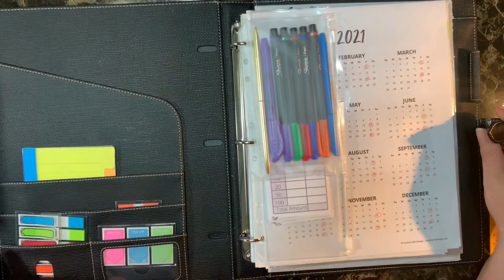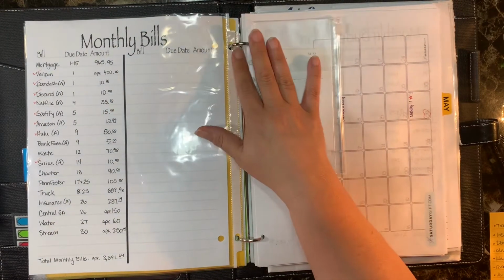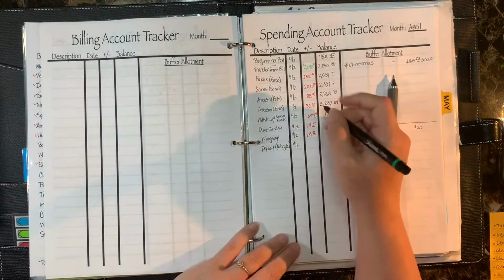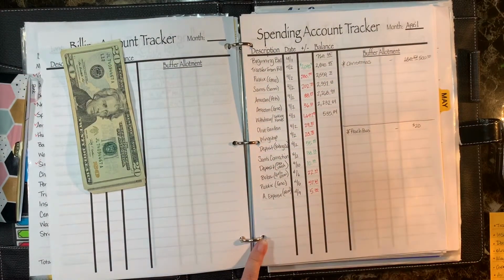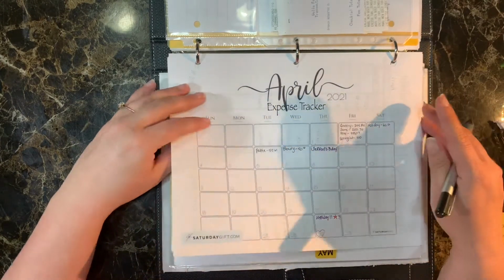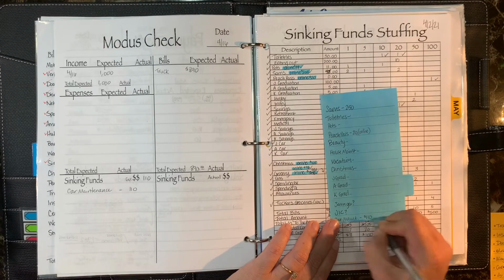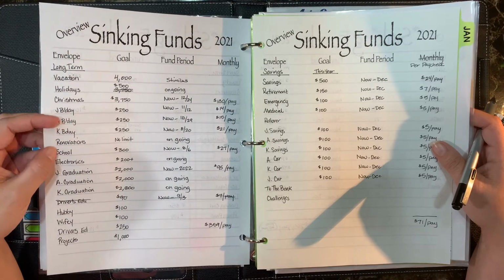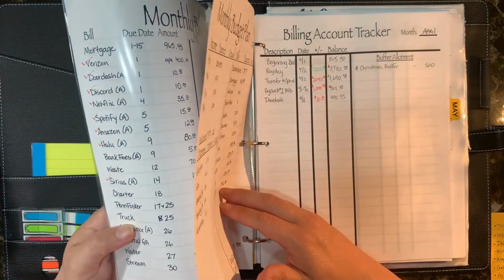Budget With Me!! | 2nd Paycheck Budget | Beginner Budgeting | Cash Envelopes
Come budget with me! Preparing for our next bi-weekly paycheck.

All bills used in this video are real. No prop money here. (The only prop money I will ever use is to replace increments of $1,000 so that it can be deposited and kept safe).

Keep going thrivers!